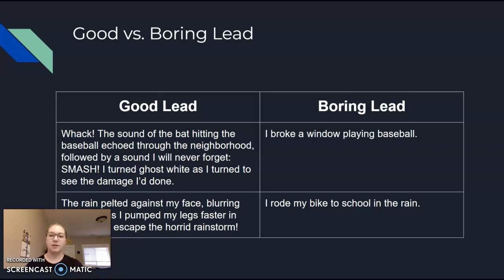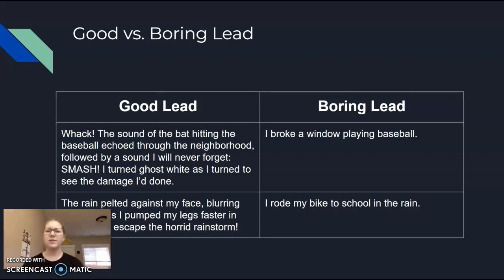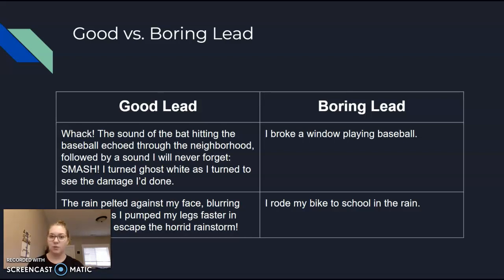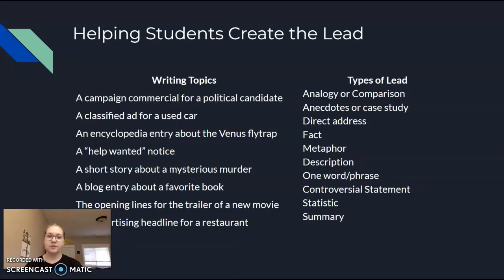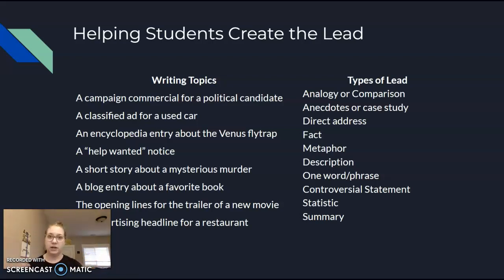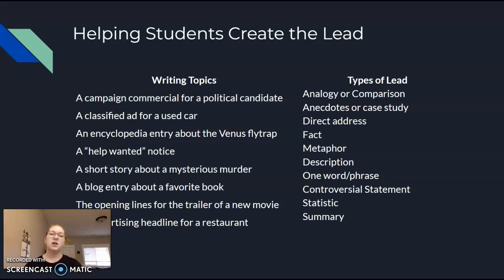Creating the Lead